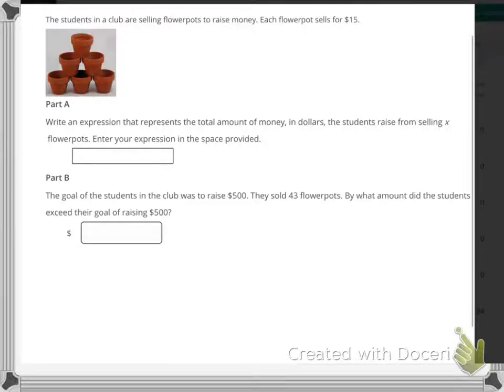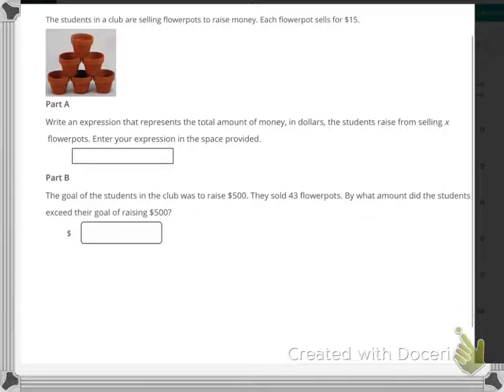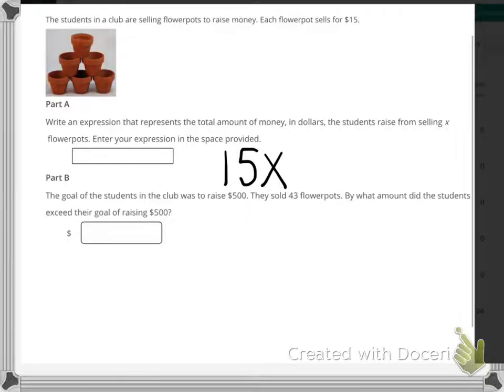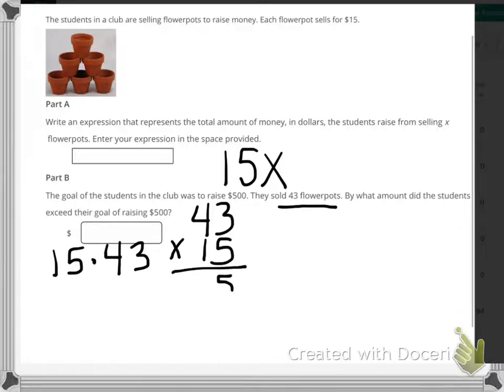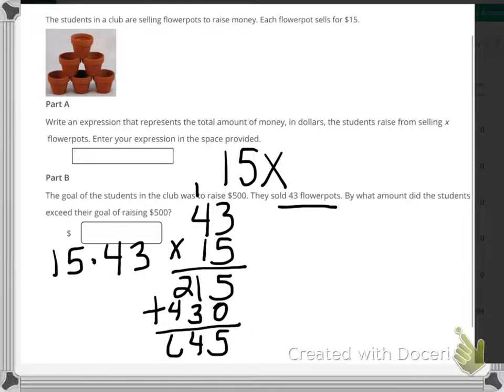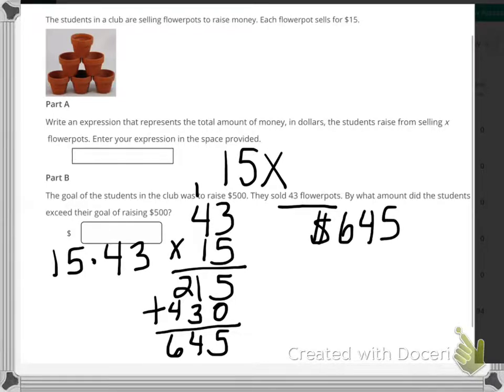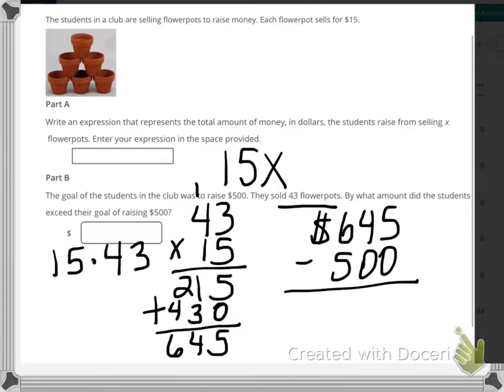Topic 1 & 2 Common Assessment Q10